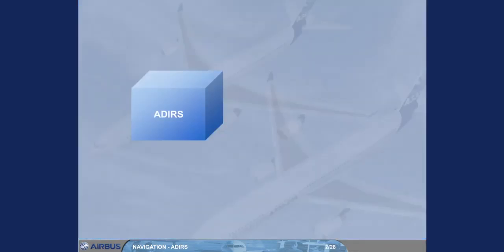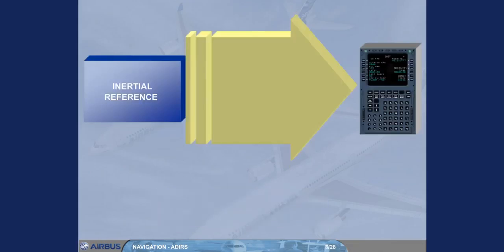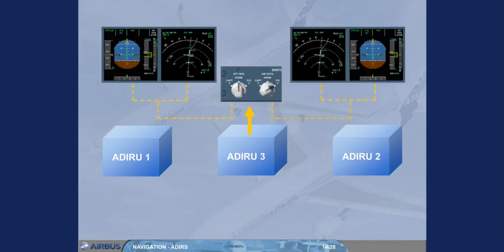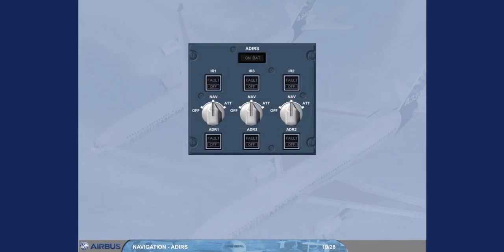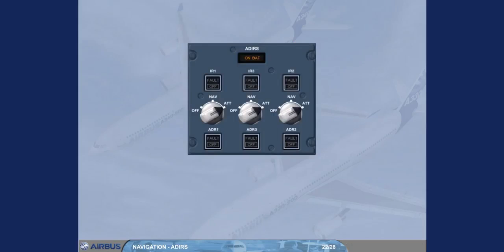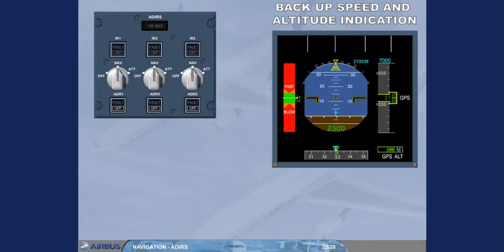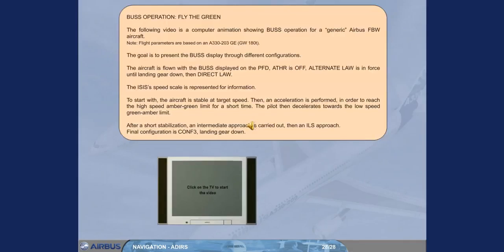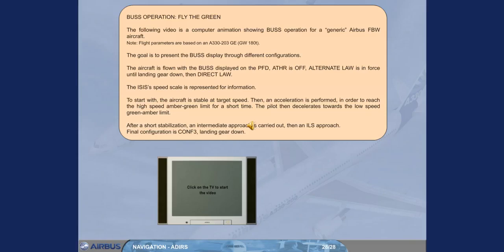Airbus A330 A340 Training Cbt #54 Adirs Presentation